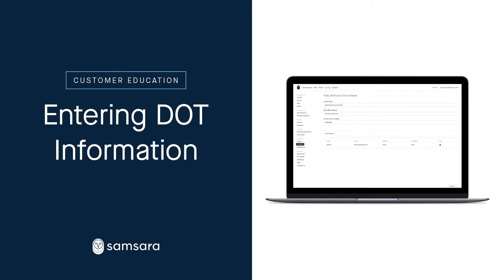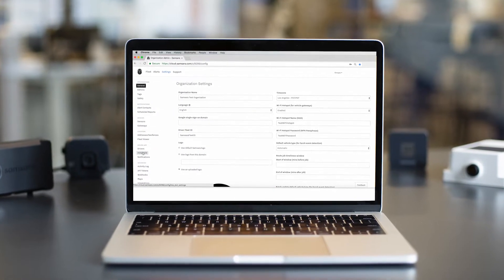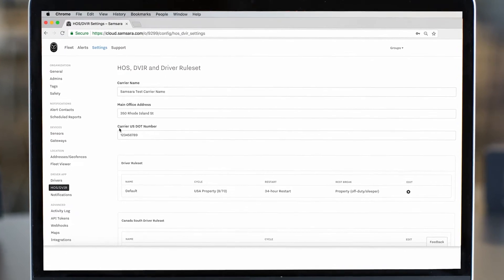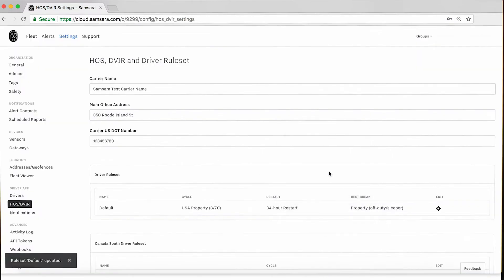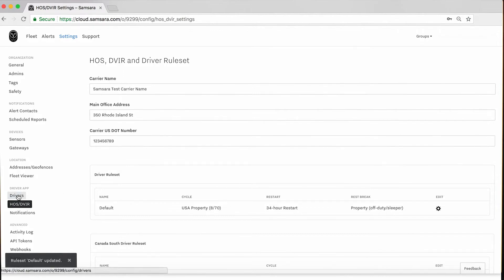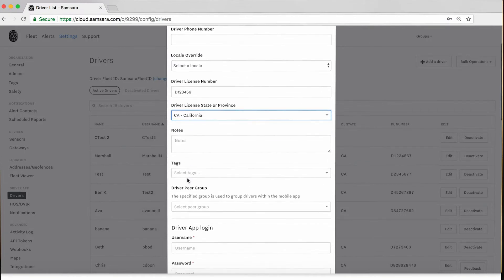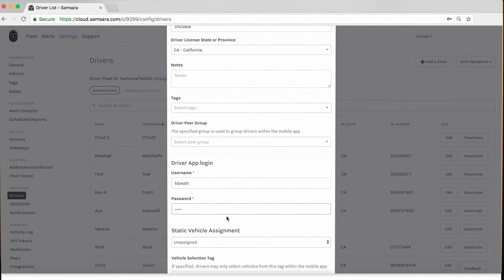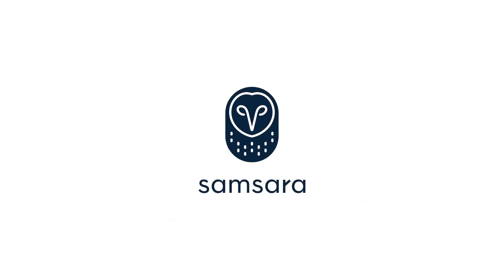Admin Dashboard: Entering DOT Information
Get started with Samsara! Learn how to enter your carrier and DOT information into the Samsara dashboard in preparation for in-house or roadside inspections.

Other Resources—

Read the step-by-step article on transferring logs to the DOT during an In-House Audit: